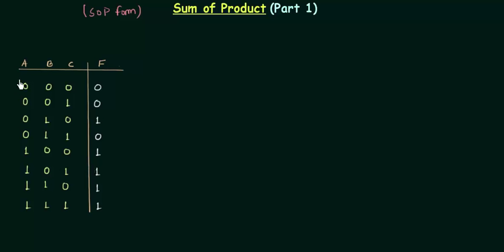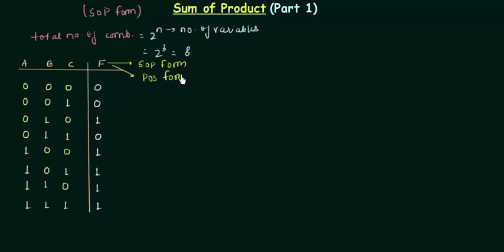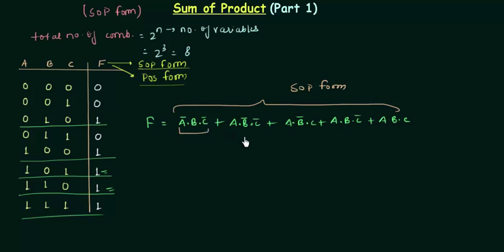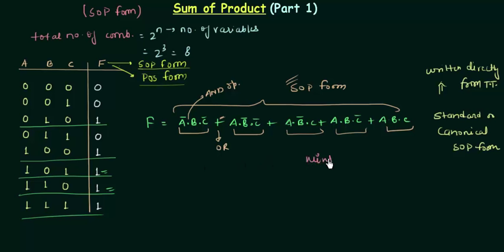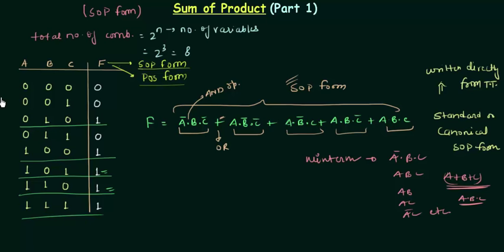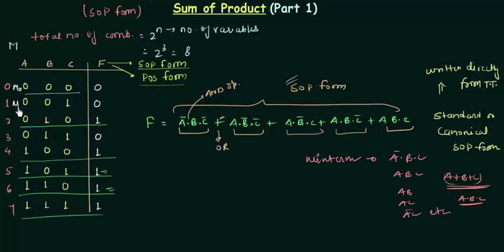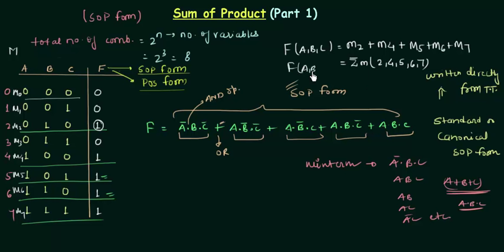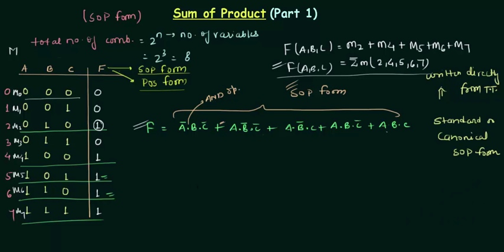Sum of Products (Part 1) | SOP Form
Digital Electronics: Sum of Products (SOP) Form in Digital Electronics
Topics discussed:
1) Sum of products form.
2) Example of sum of products form.
3) Standard or Canonical sum of products form.
4) Minterms.